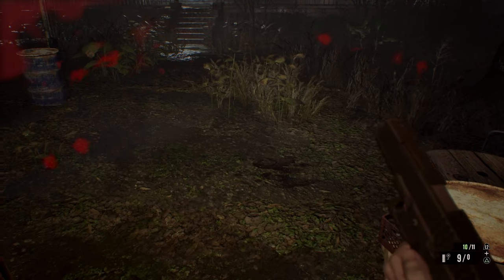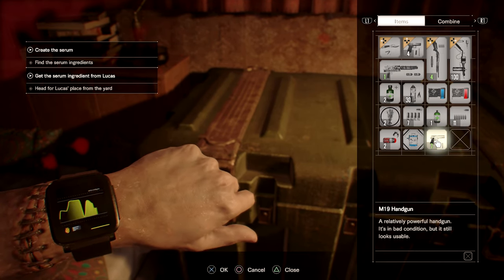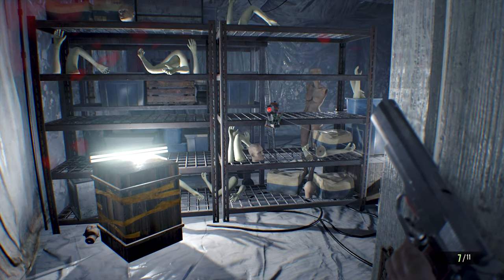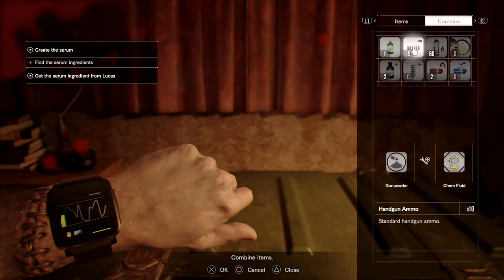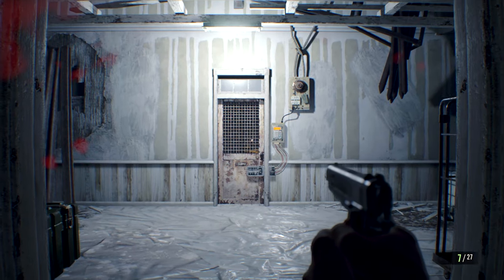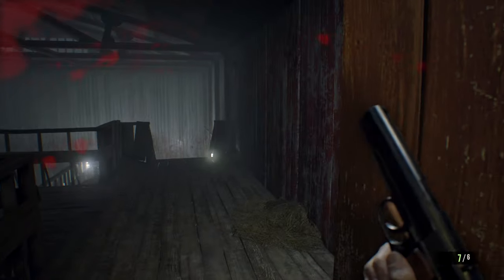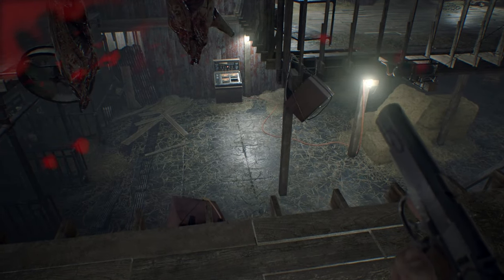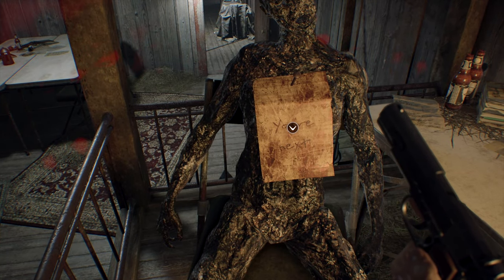RESIDENT EVIL 7 BIOHAZARD 9 | The Barn Fight! | Full Game with Commentary | RE7 First Playthrough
Welcome to my first playthrough of Resident Evil 7! This is the first Resident Evil game I've played in about 10 years so don't expect a perfect playthrough. As a player, I've come into this world of RE7 blind, just as lost and confused as our protagonist, Ethan. This walkthrough is played on PS5, placing emphasis on the story, characters, and lore of the game.

Fear and isolation seep through the walls of an abandoned southern farmhouse. '7' marks a new beginning for survival horror with the “Isolated View” of the visceral new first-person perspective. Powered by the RE Engine, horror reaches incredible heights of immersion as players enter a terrifyingly new world of fear as they fight to survive.

*Become a LOBO’s Garage Channel Member and get access to my private Discord Server, discounts on merchandise, and a Loyalty Badge next to your name in the comments of my videos!

* Music

*Outro Music
Luna's Soul by The 126ers